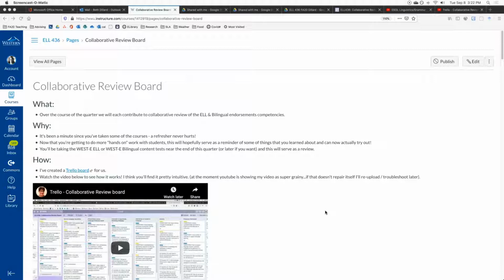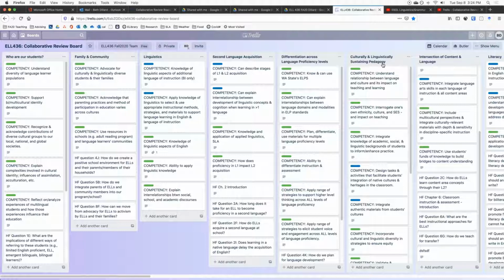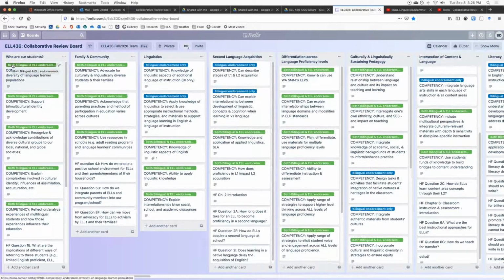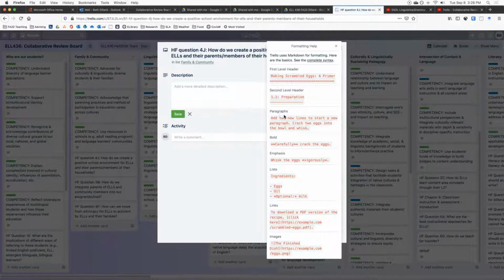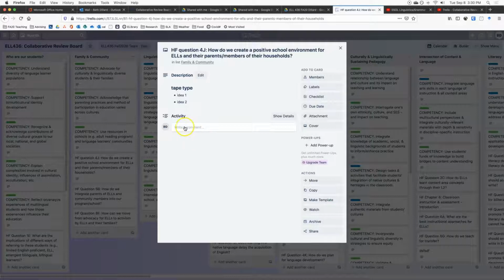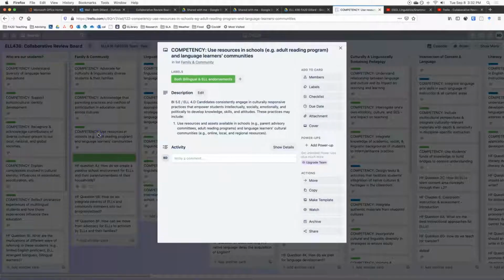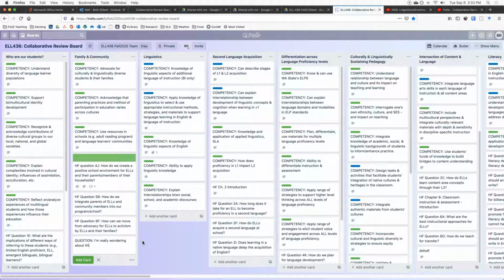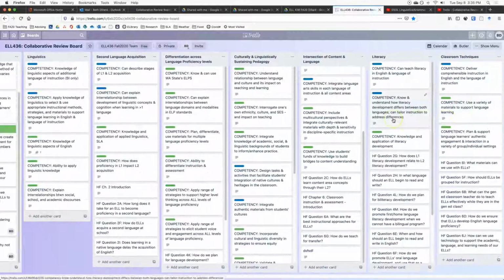Collaborative Review - Trello